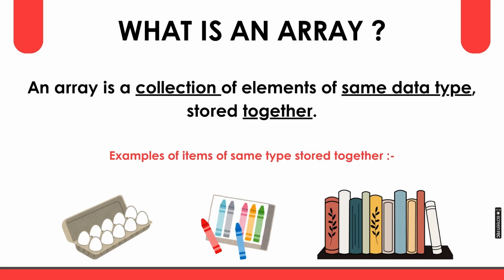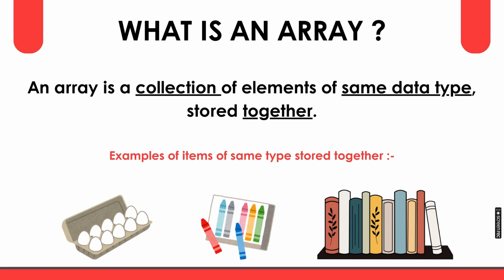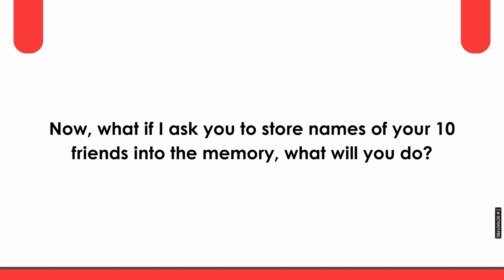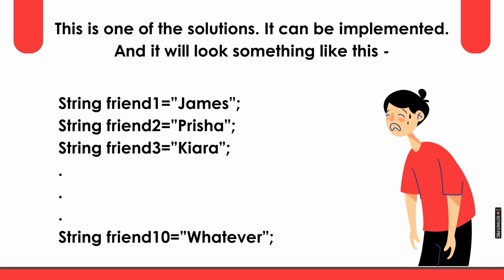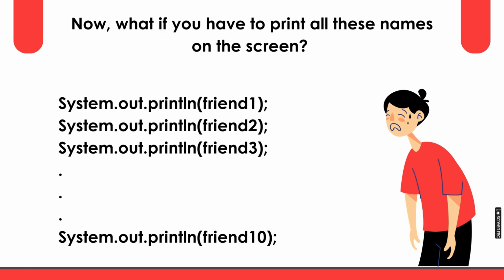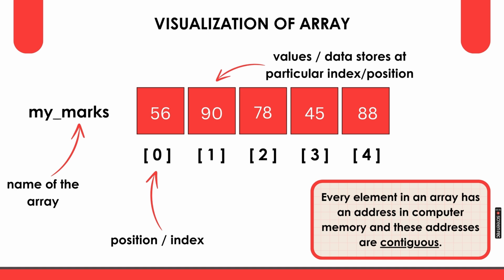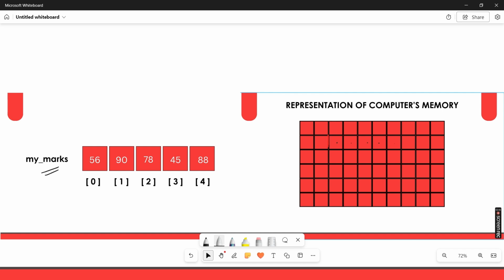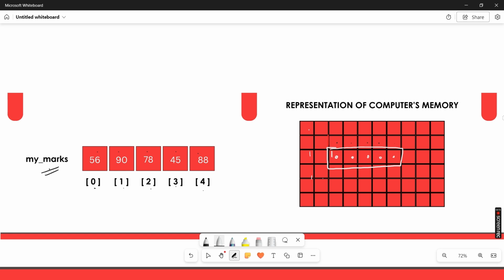Arrays in Java | Lesson 1 : Conceptual Understanding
In this lesson following topics have been covere related to arrays in Java :-

1.  What is an array?
2. Why do we need an array?
3. How to visualize an array in your mind?
4. Basic terminologies related to an array
5. How arrays are stored in the computer's memory?